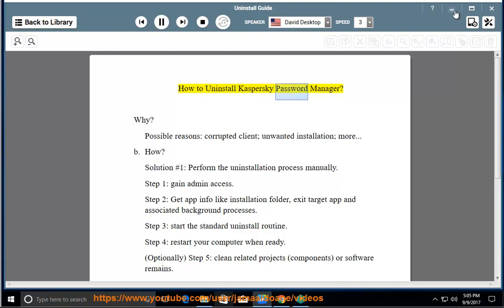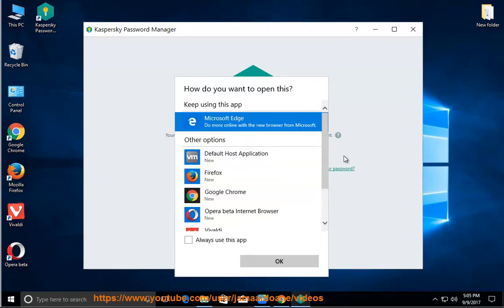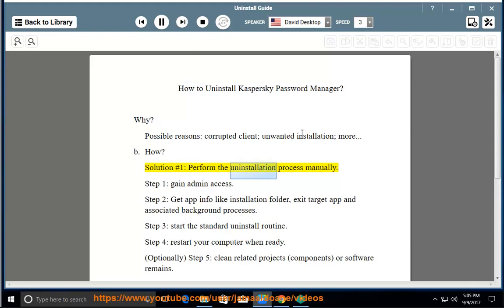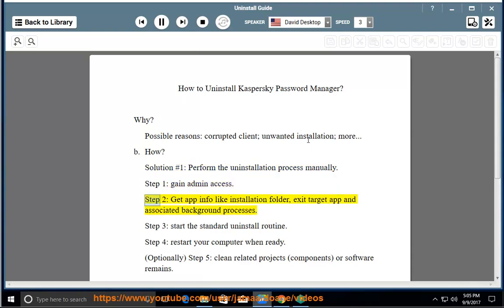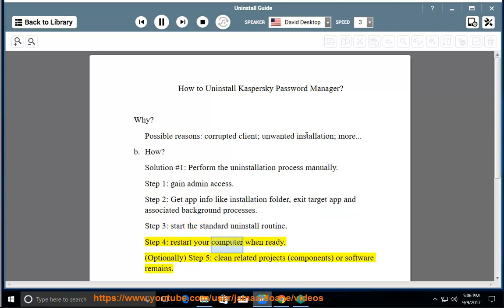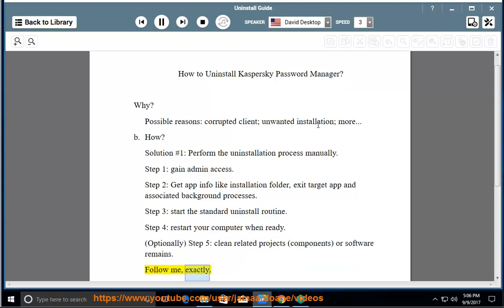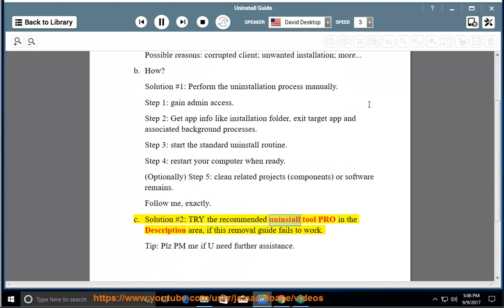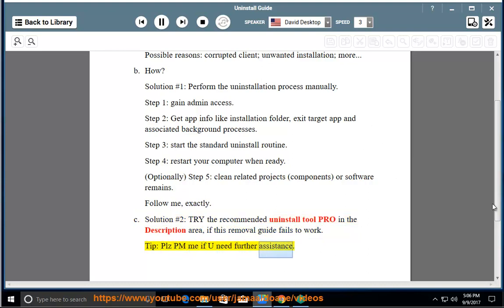Uninstall Kaspersky Password Manager on Windows 10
If U are ready to Uninstall Kaspersky Password Manager manually, you can view this step-by-step vid guide. To get work done efficiently, you can TRY the best app uninstaller@